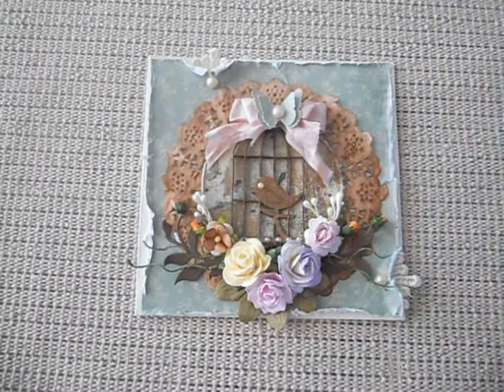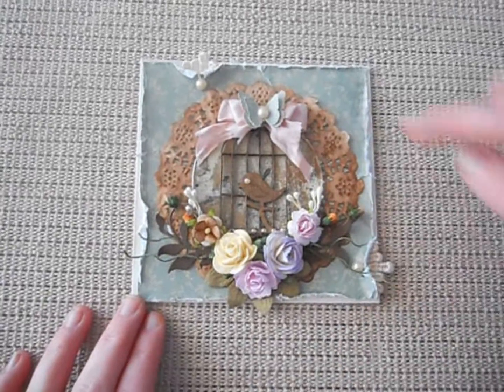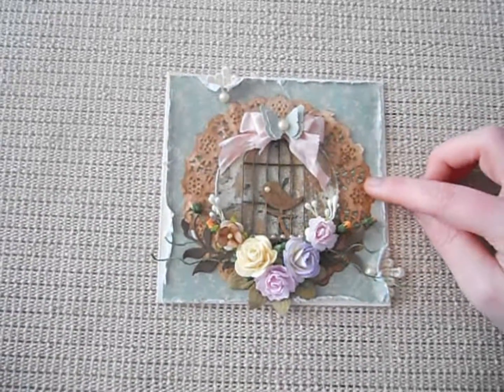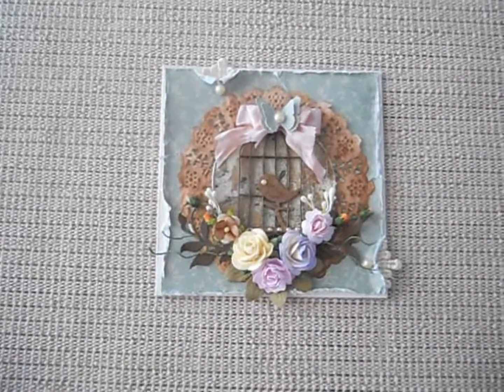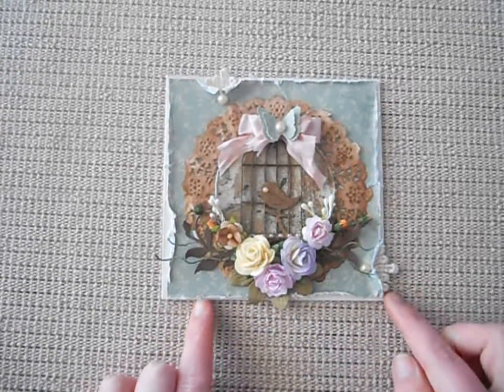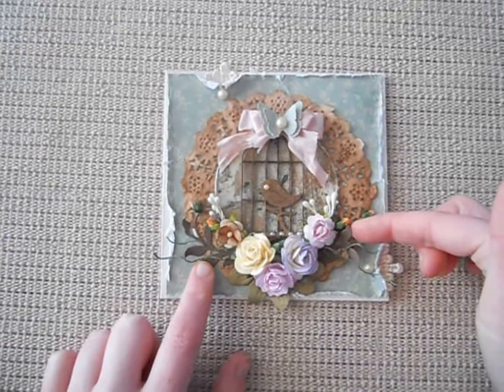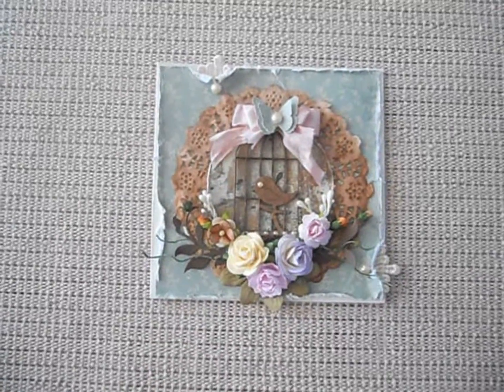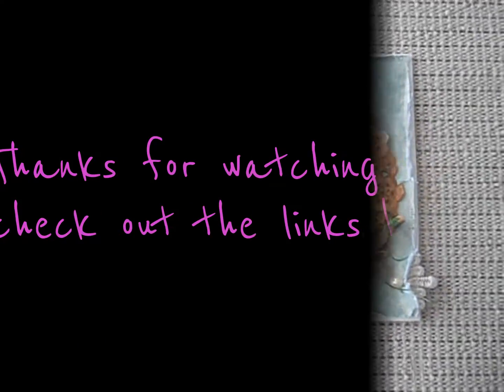Kaisercraft Magnolia Grove Card for "ScrapbookingnCraft"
In this video I am sharing this months design team project for ScrapbookingnCraft their chipboard is amazing they have so many different pieces. It can be sprayed/inked or stained They also have a range of trims, charms, stencils and resin cameo's